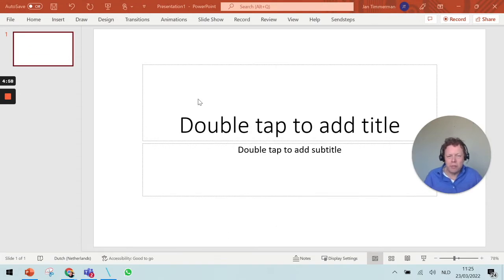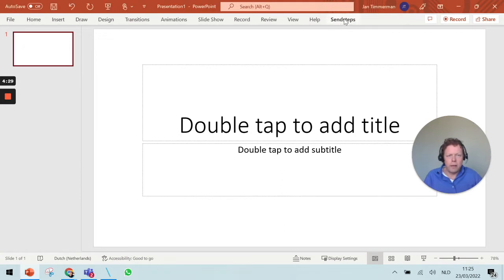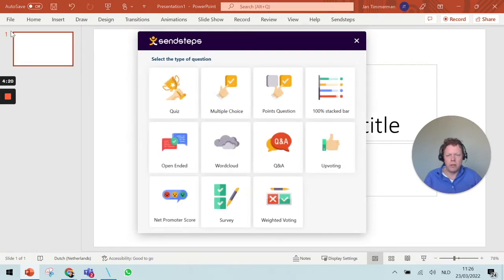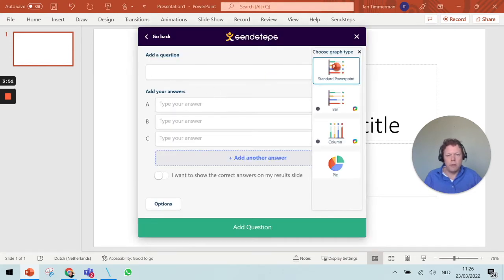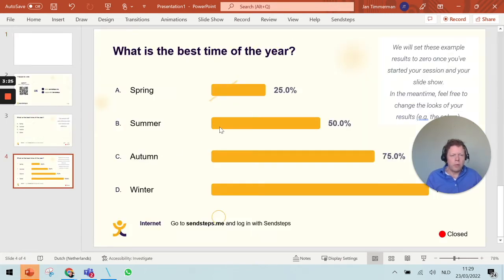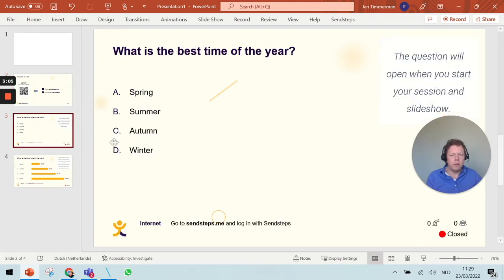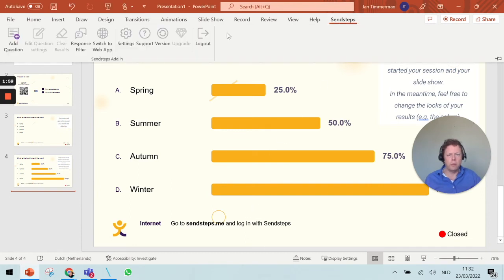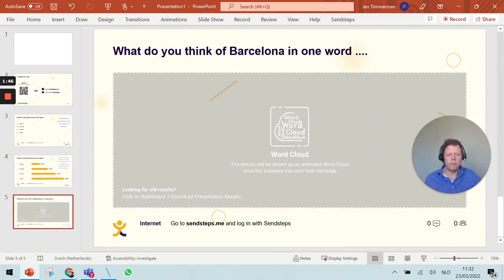Get started with Sendsteps Powerpoint Add-in | Sendsteps Academy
This tutorial shows you how to get started with the Sendsteps Powerpoint Add-in.